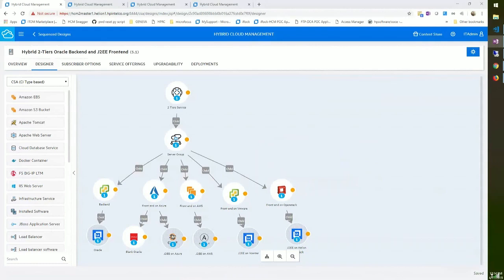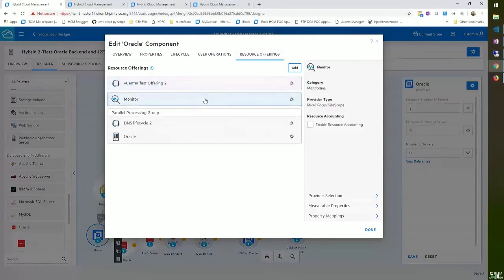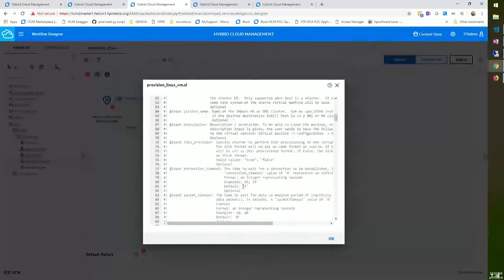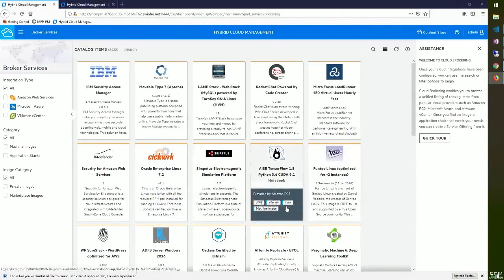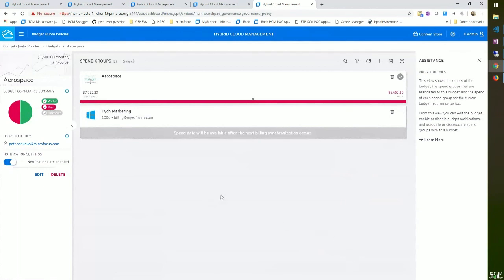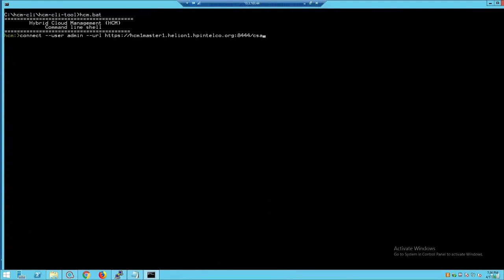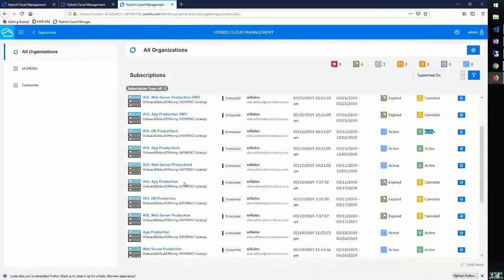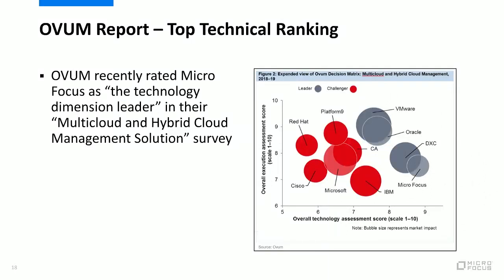Micro Focus Hybrid Cloud Management Demonstration - Multi-Cloud Provisioning and Governance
Micro Focus Hybrid Cloud Management (HCM) is a unified solution for enterprise multi-cloud management. HCM allows IT to quickly aggregate and broker a select set of cloud services for users. HCM enables IT to design, deploy, manage and govern the full range of hybrid resource services, from simple images through architected, tiered environments. HCM flexibly automates the deployment of production-ready deployments, along with Day Two lifecycle actions. HCM enables IT to maximize efficiency by orchestrating repetitive IT processes via integrations and a massive content library. HCM helps bring visibility and governance to public cloud spending across large organizations. Finally HCM helps automate the Operations side of DevOps, providing on-demand access to resources.